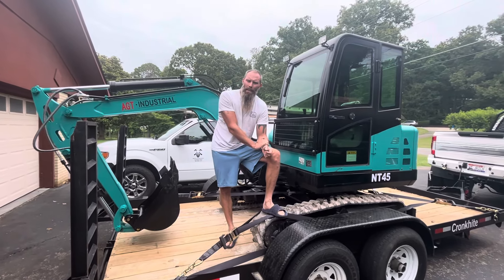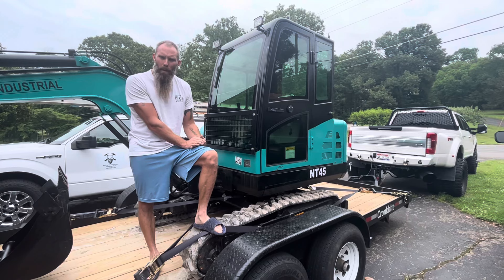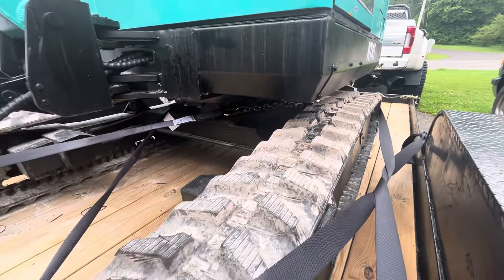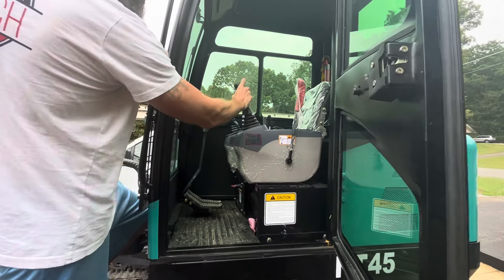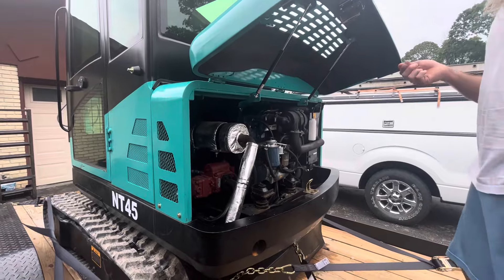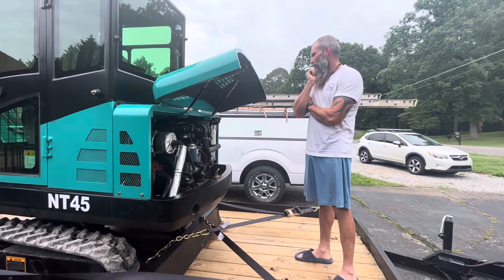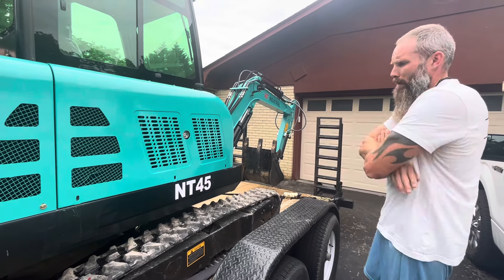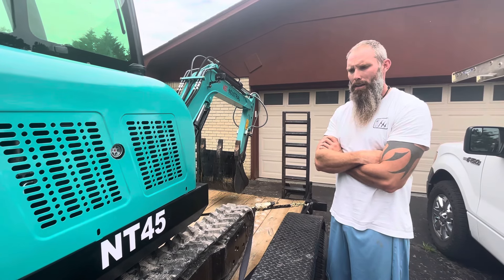2023 Agrotk AGT NT45/NT30 Chinese Mini Excavator